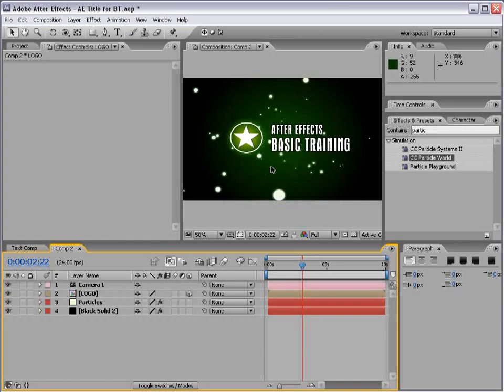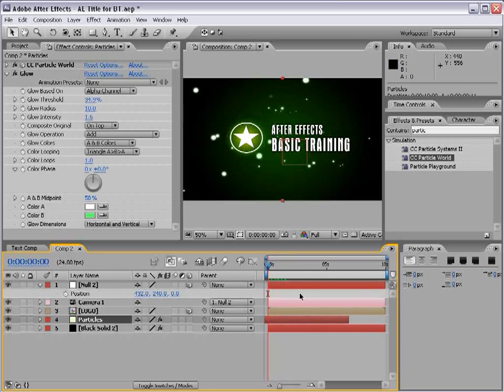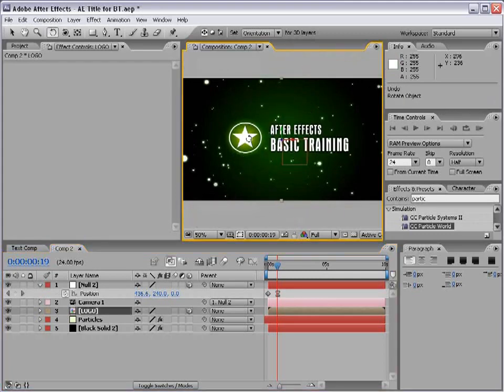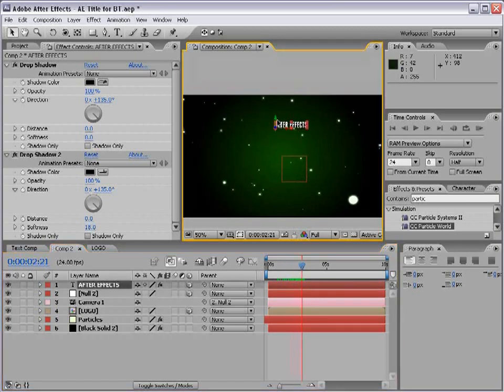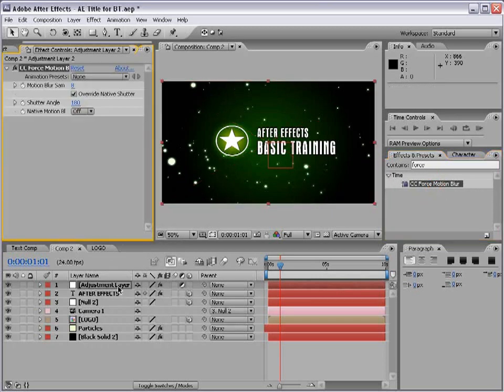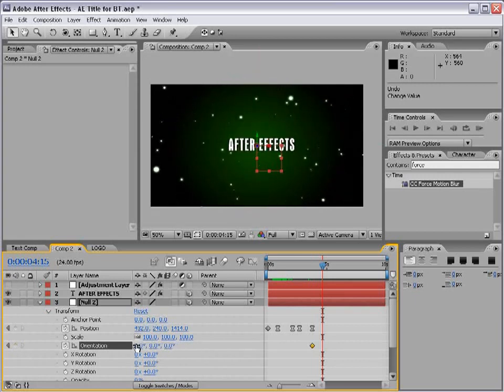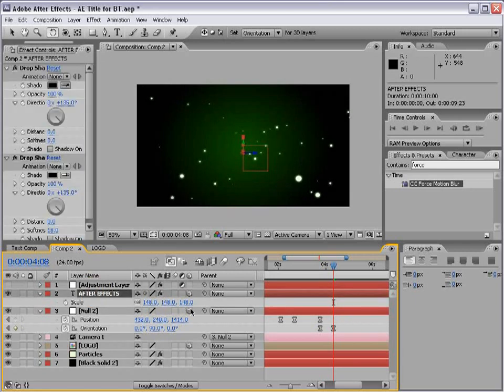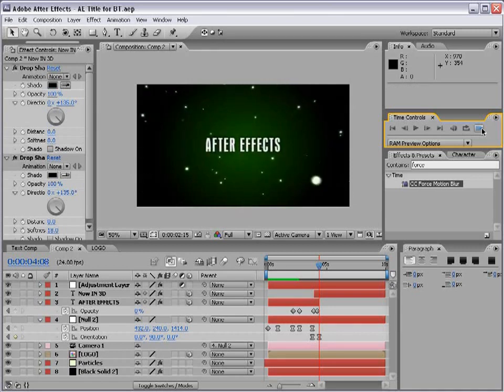After Effect Basic Training Title Making Part 2